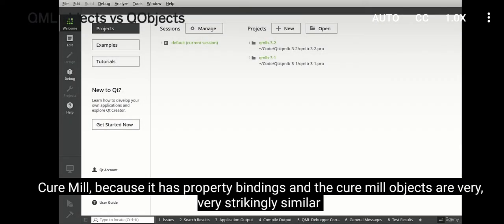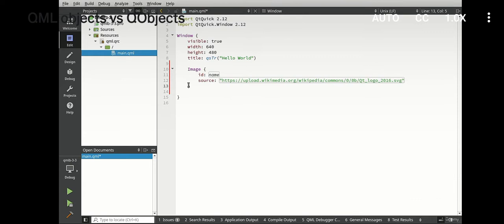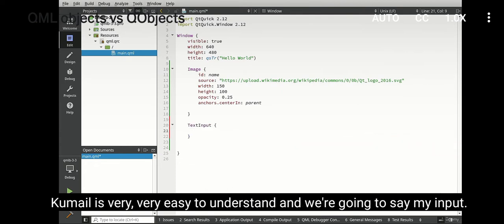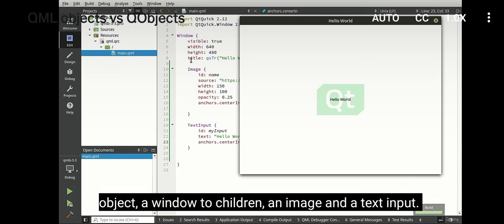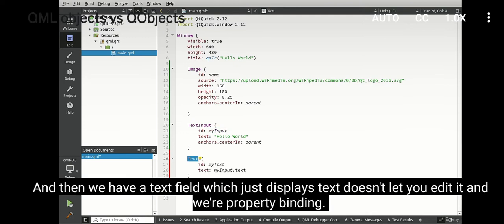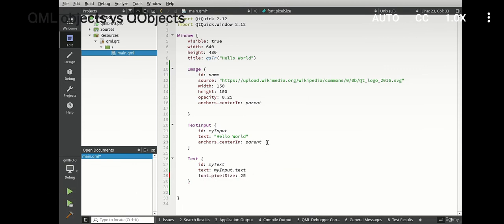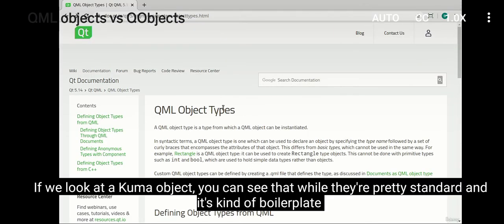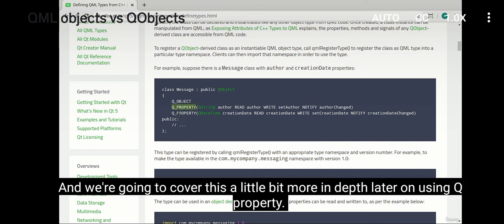Qml objects vs q objects.20